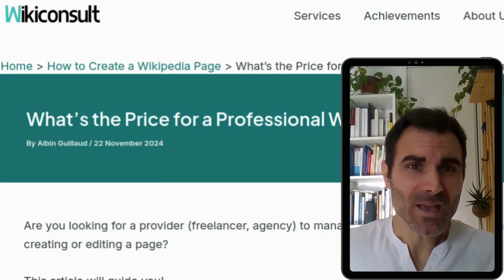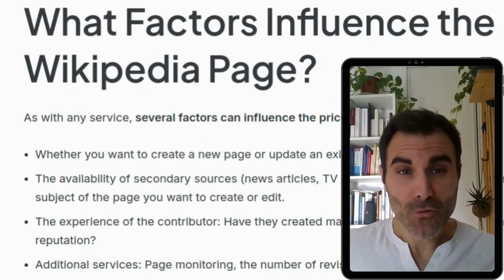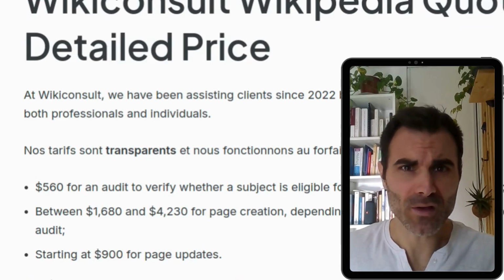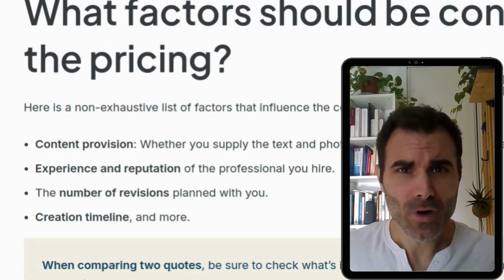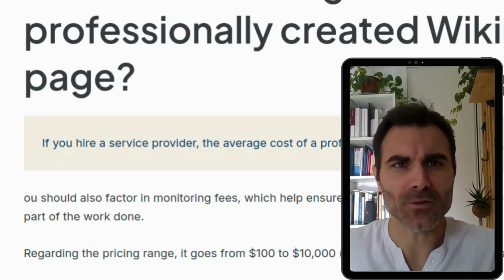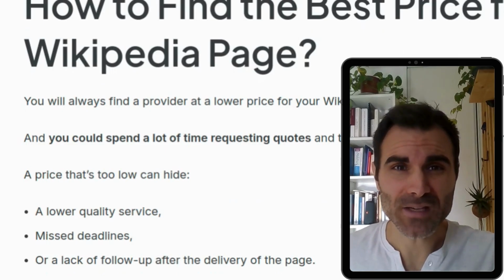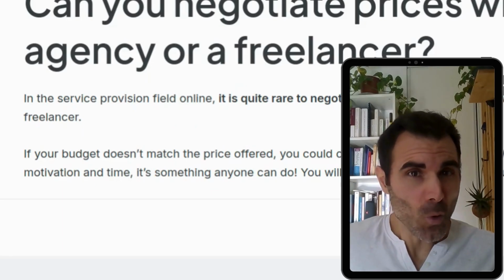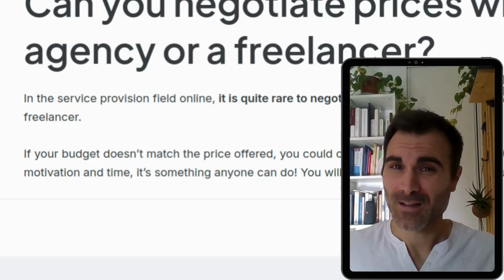What's the Price for a Professional Wikipedia Page?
▬▬▬▬▬▬▬▬▬▬▬▬▬ Details about this video ▬▬▬▬▬▬▬▬▬▬▬▬▬

How much does it cost to create a professional Wikipedia page? In this video, we explore the price range, key factors that impact costs, and how to choose the right provider. Whether you're considering doing it yourself or hiring an expert, this guide will help you make the best decision. Watch now to get all the details!

I also provide notability assessments, complete page creation, and ongoing maintenance services. Let me help make your Wikipedia journey hassle-free! 🙂

▬▬▬▬▬▬▬▬▬▬▬▬▬▬▬ Outline ▬▬▬▬▬▬▬▬▬▬▬▬▬▬▬▬▬

00:00 Introduction
01:25 What Factors Influence the Wikipedia Page?
02:47 Wikiconsult Wikipedia Quote With Detailed Price
03:34 What Factors Should be Considered When Evaluating Prices?
04:21 What is the average cost of a professionally created Wikipedia page?
05:04 How to Find the Best Price for Your Wikipedia Page?
06:20 Can you negotiate prices with an agency or a freelancer?
7:00: Conclusion

▬▬▬▬▬▬▬▬▬▬▬▬▬ More Free-Access Information ▬▬▬▬▬▬▬▬▬▬▬▬▬